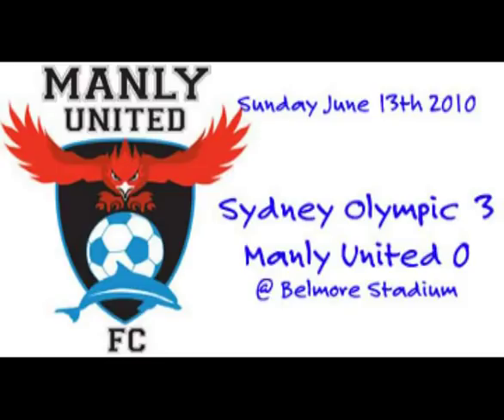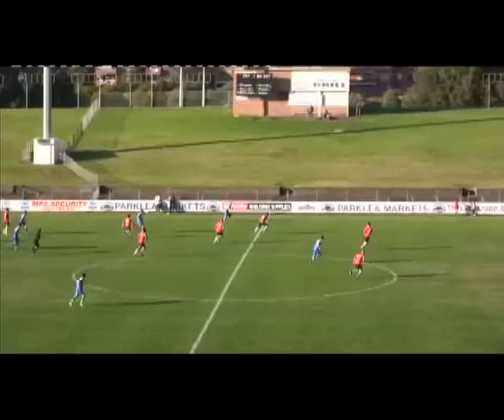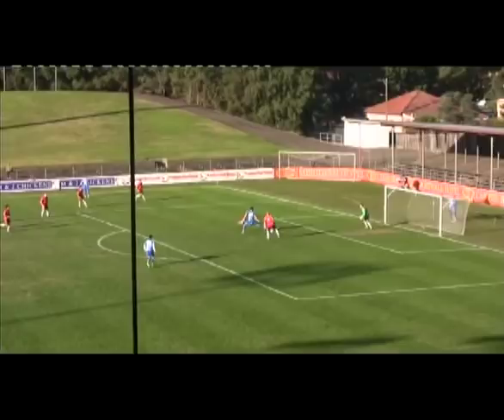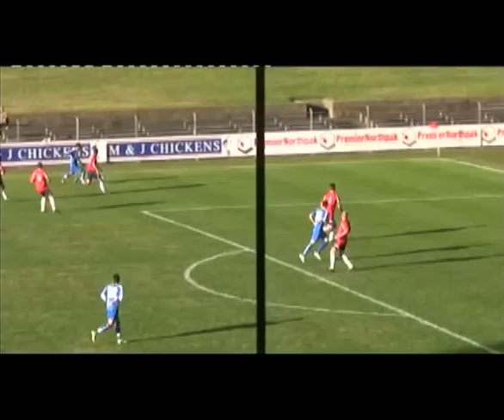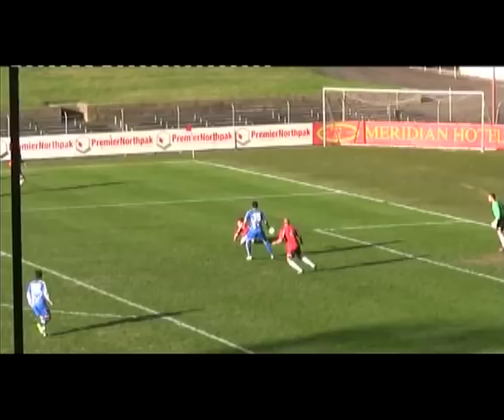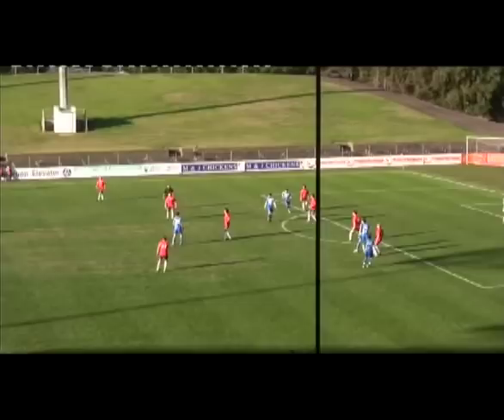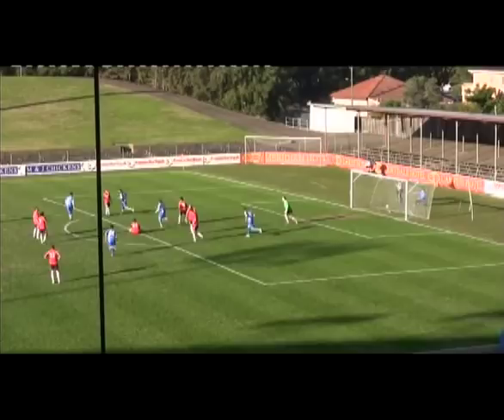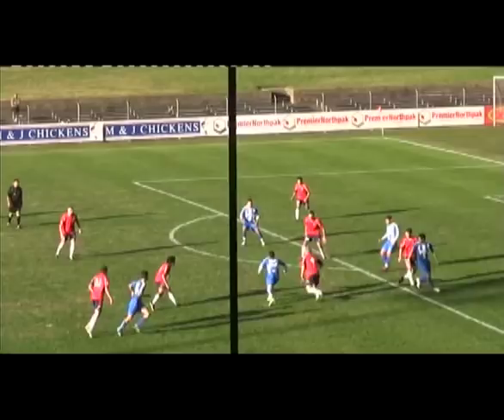Round Sixteen - Sydney Olympic v Manly United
(Video courtesy of Manly Warringah Football Association)

Sydney Olympic punished a poor Manly United in a battle of the cellar dwellers on Sunday afternoon, scoring three impressive goals for a 3-0 victory at Belmore Sports Ground.

Matthew Mayora, Dimitri Petratos and Alan Kovacevic buried Manly, who gave away too much possession and missed several chances in front of goal.